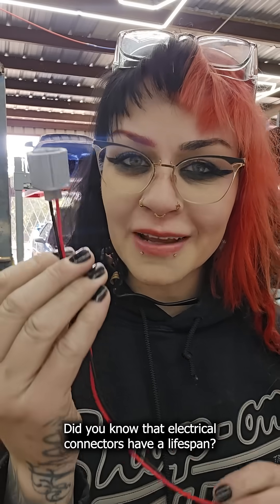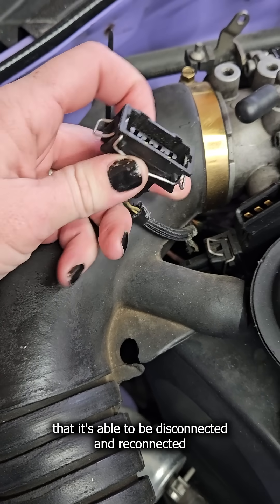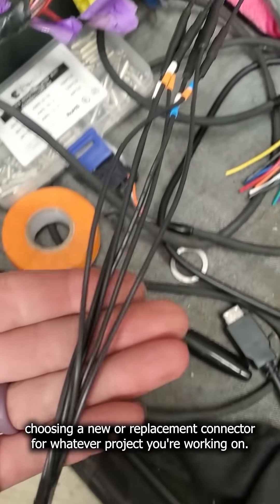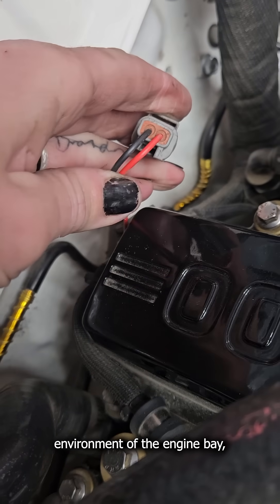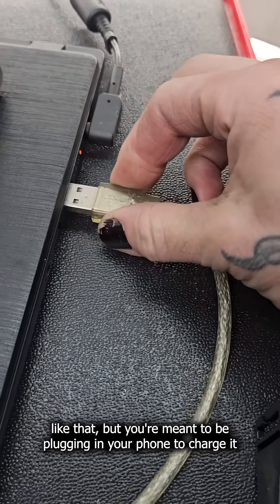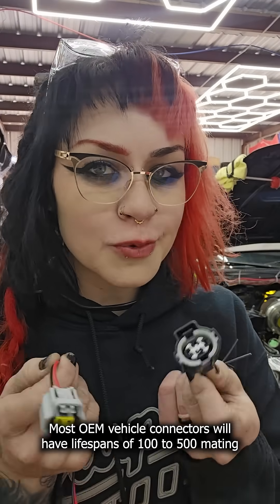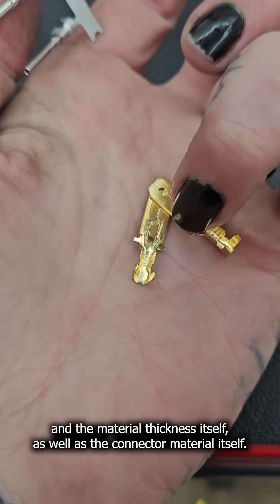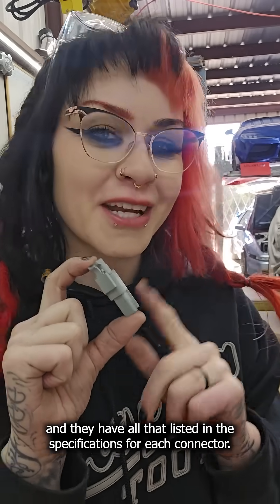Electrical Connectors have a Lifespan, called Mating Cycle Rating!